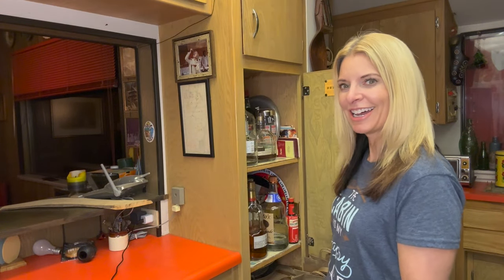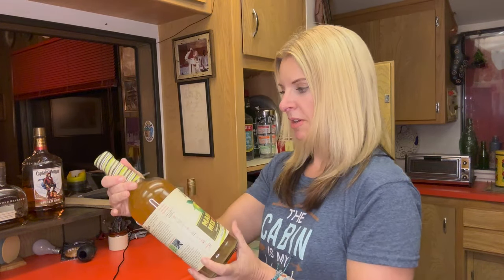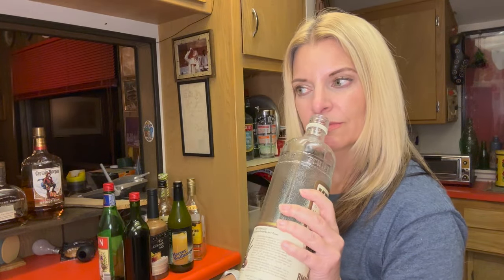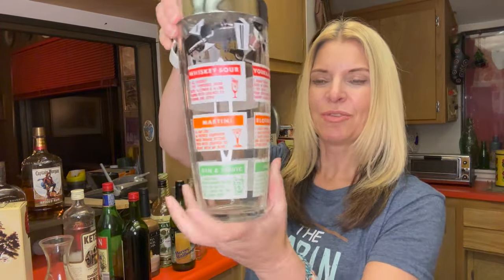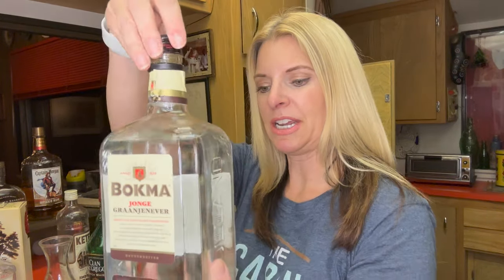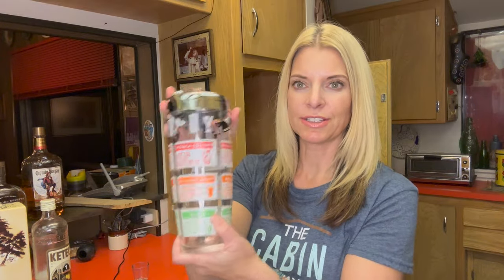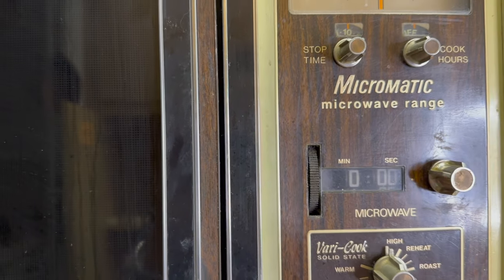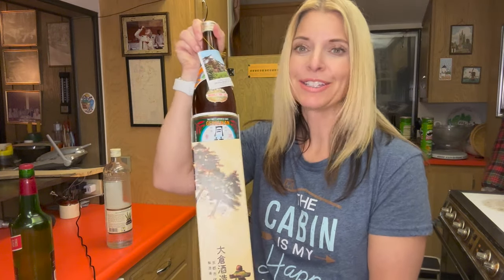Exploring the Family Cabin Liquor Collection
Join me on a delightful journey as we dive into the treasures and surprises hidden within the liquor cabinet at our beloved family cabin.